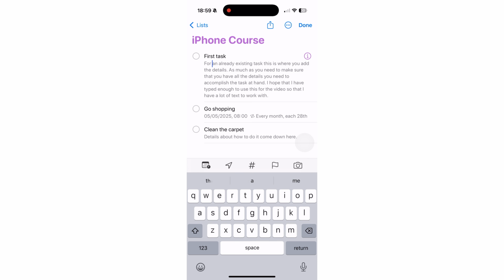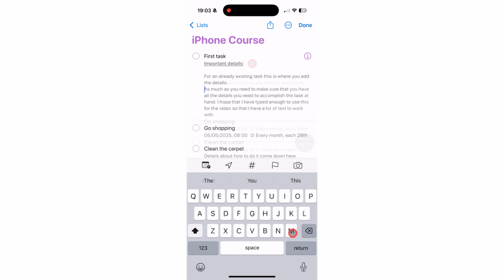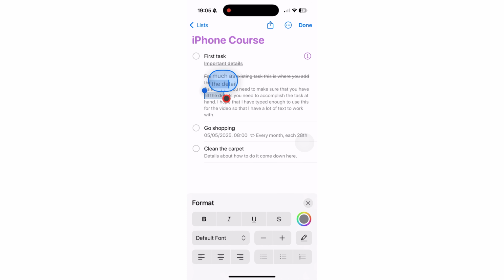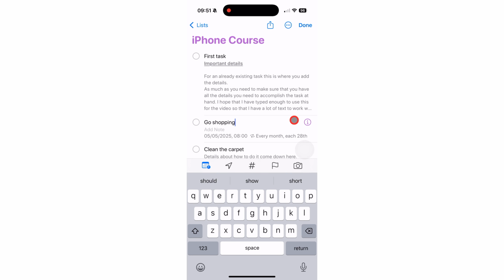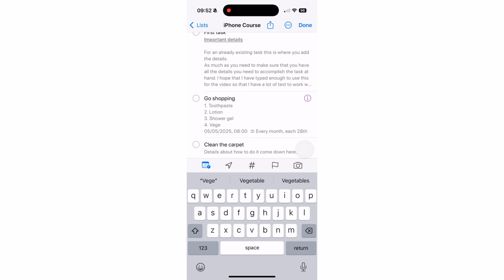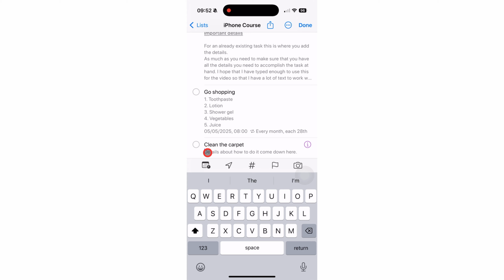#4 Apple Reminders (iPhone): Add Notes | Beginner Course